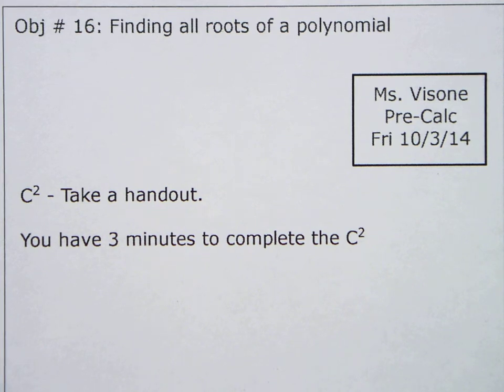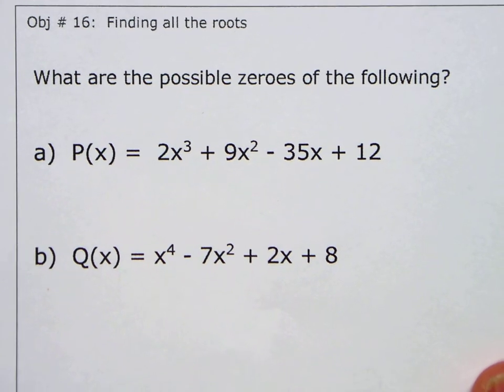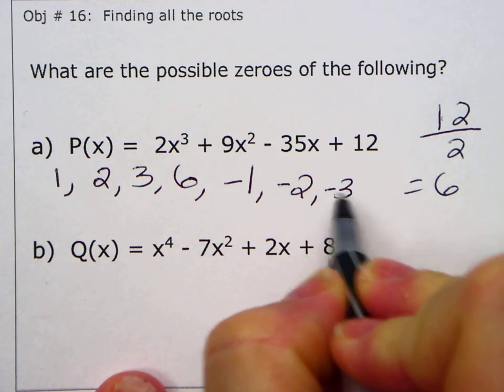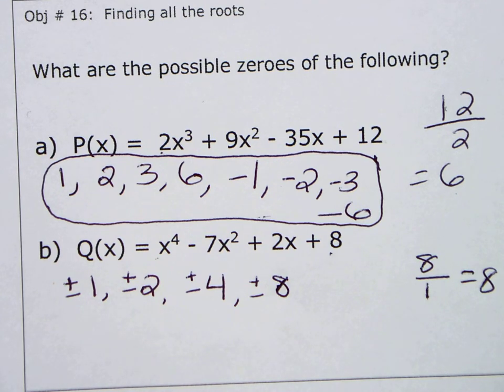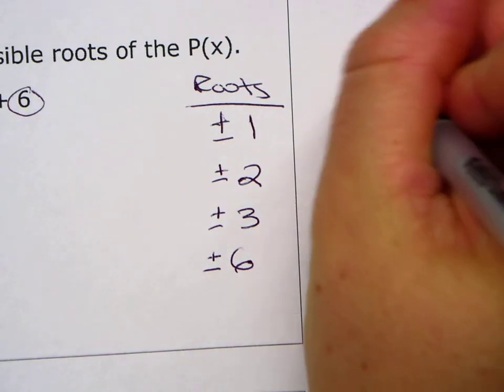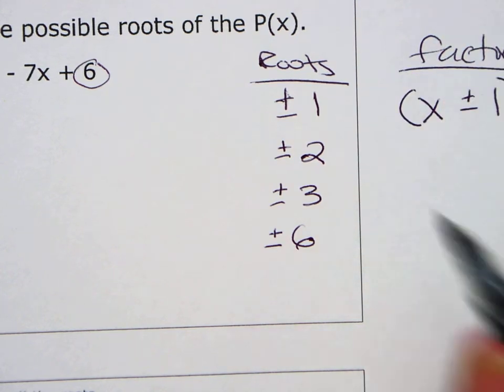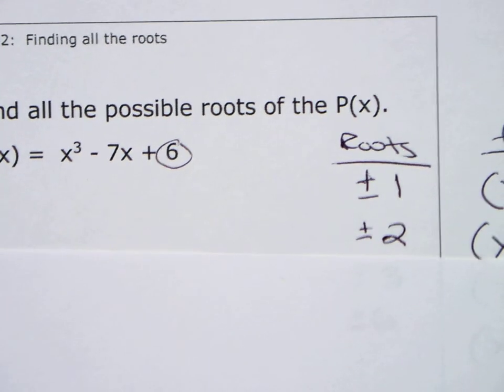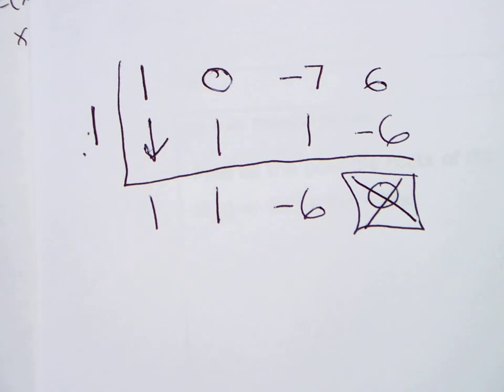16.1 Finding Roots1